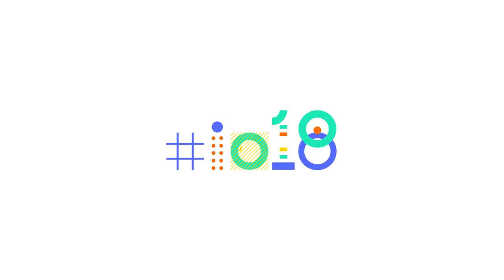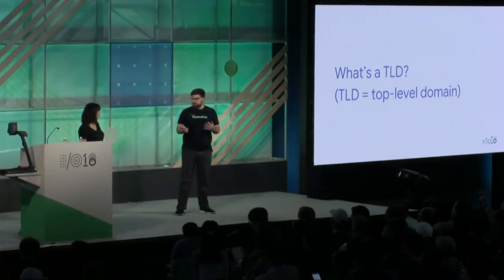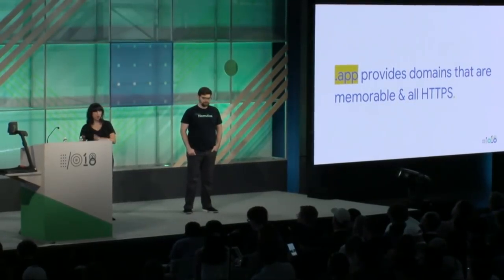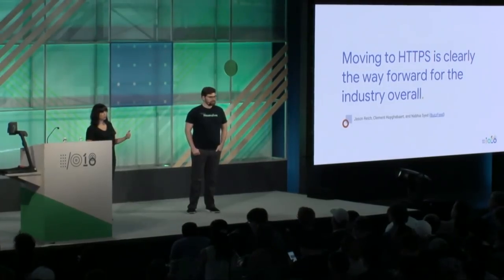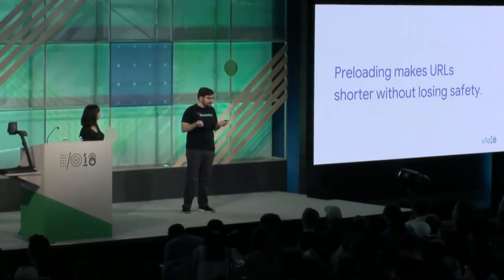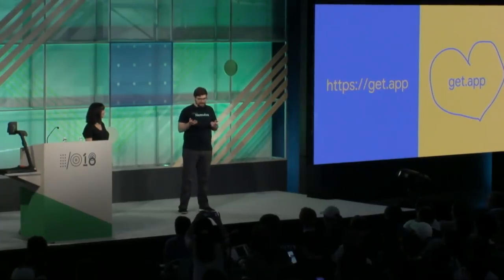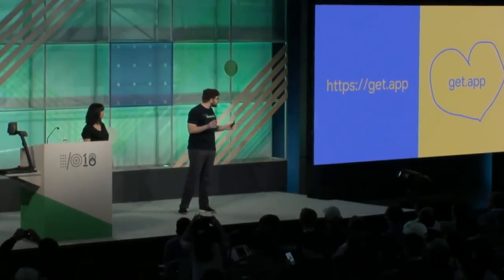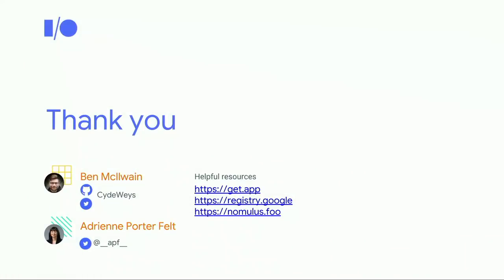Introducing .app domain names and how to secure them (Google I/O '18)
.app, the web's first secure-only open top-level domain (TLD) for mobile apps and developers, is launching on May 8. This in-depth technical talk covers use cases for .app domain names, HTTP Strict Transport Security (HSTS), best practices for secure website development, and the unique security benefits of .app domains thanks to TLD-wide HSTS.

io18 GoogleIO GoogleIO2018 event: Google I/O 2018; re_ty: Publish; product: Chrome - General; fullname: Ben McIlwain, Adrienne Porter Felt; event: Google I/O 2018;